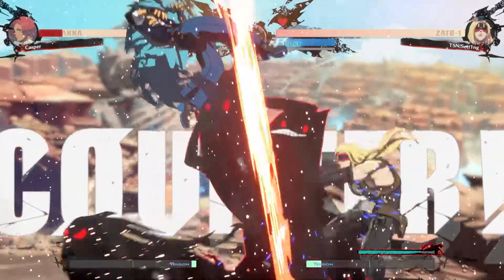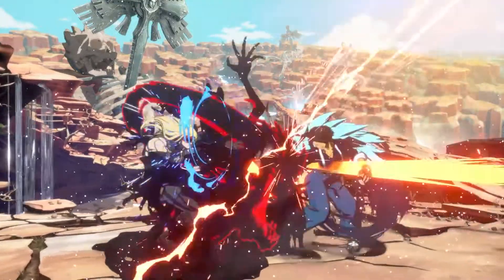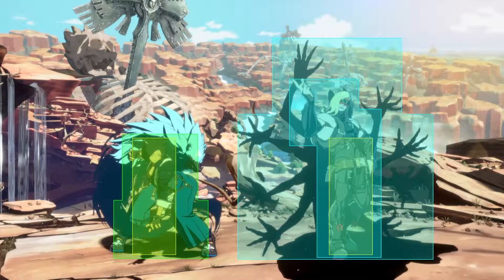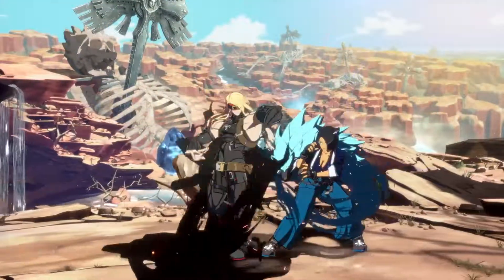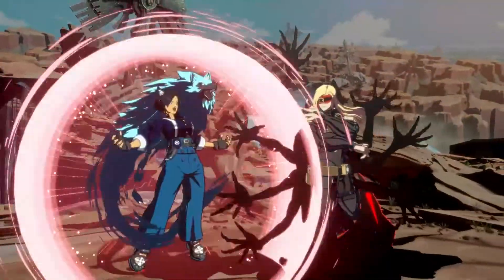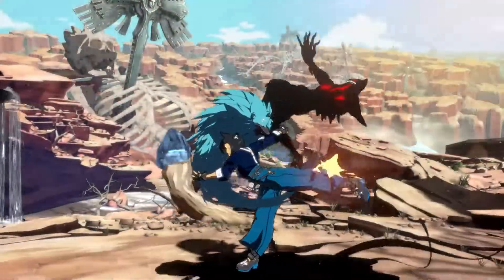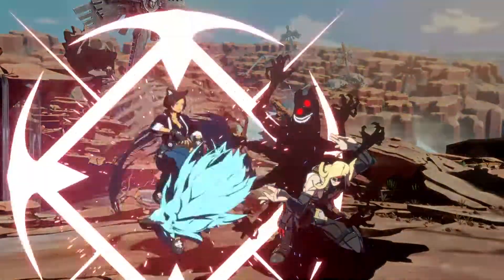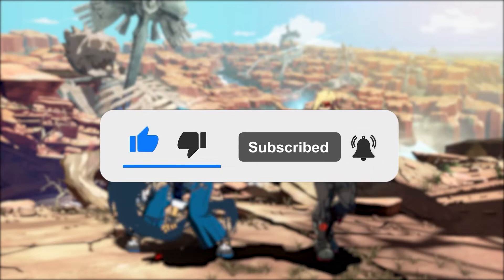Guilty Gear Strive Quick Tip #4: Dealing With Zato's Oppose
It helps us hold our tournaments and create more content!